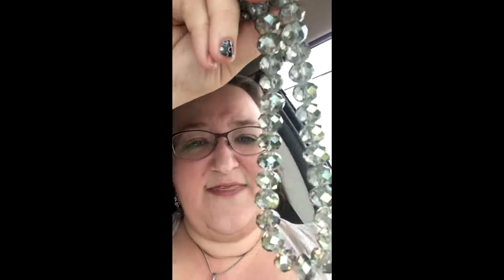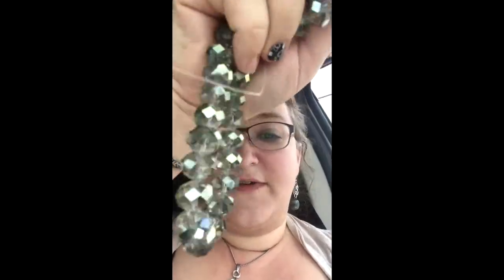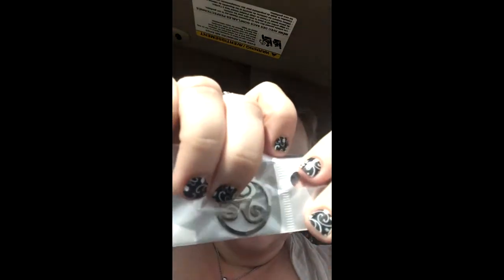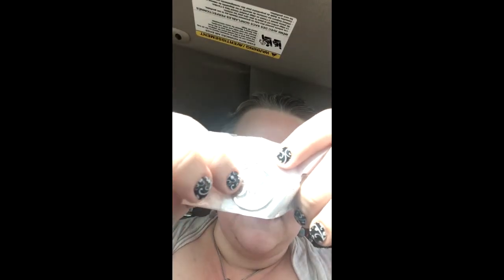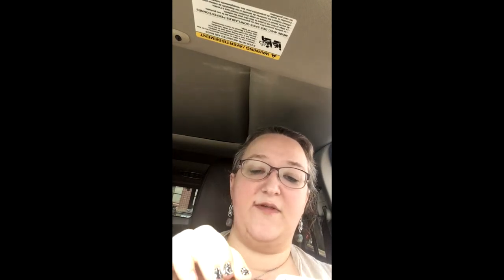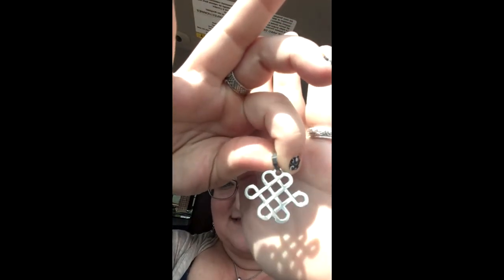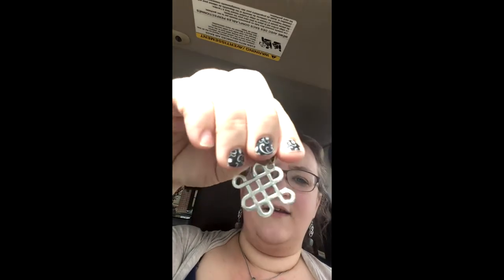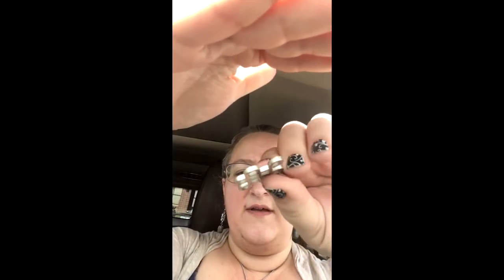Come along with me to get inspired!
Wonder how I get inspired, and start the design process for our nipple jewelry and collars? It all starts with ultra high quality components and materials! Come along with me to a supply show as I look for unique, high quality components for my next collection.

Don't forget to leave me a comment about which of the finds you are most excited about!

You can shop the collections or request a custom design